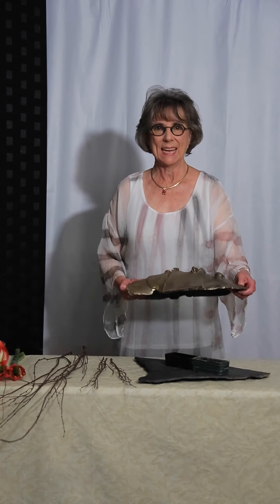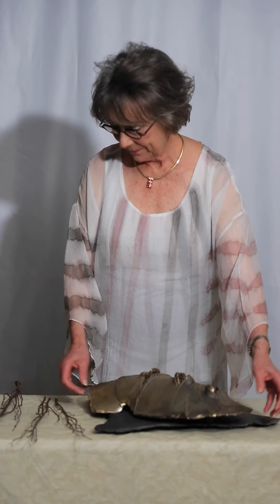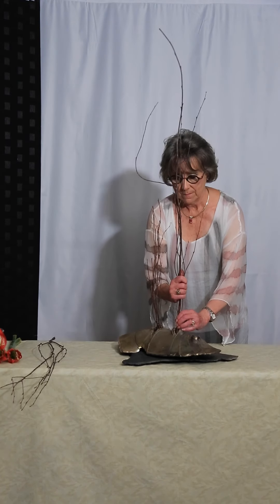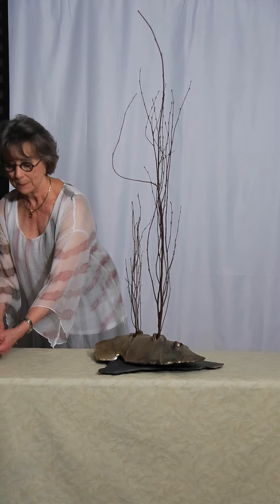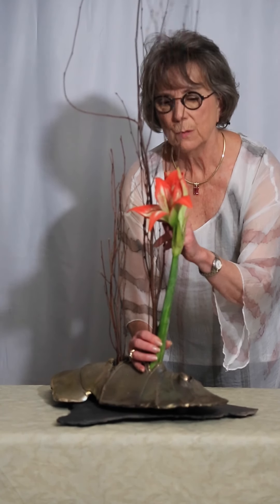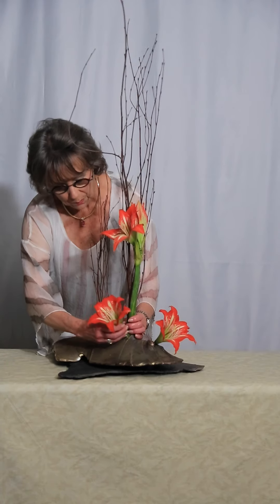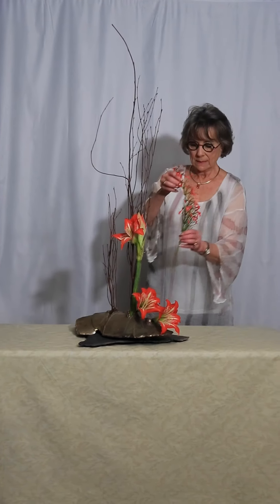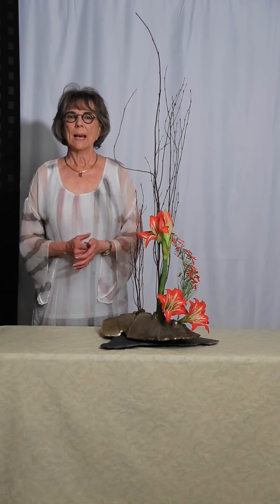Carol Brecker Sogetsu Ikebana with willow and amaryllis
Feel the spirit move for peace and justice in this prayerful arrangement by Sogetsu Ikebana teacher Carol Brecker.